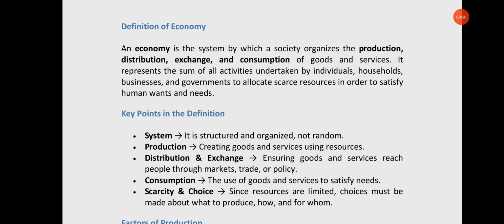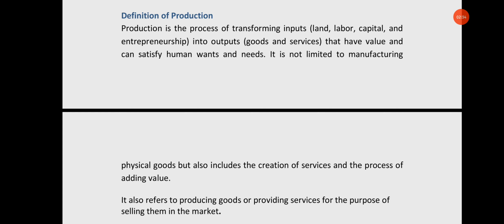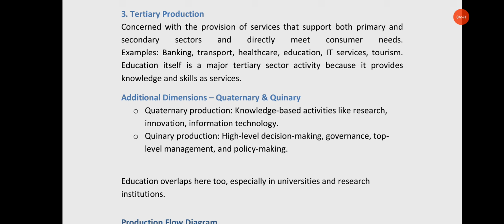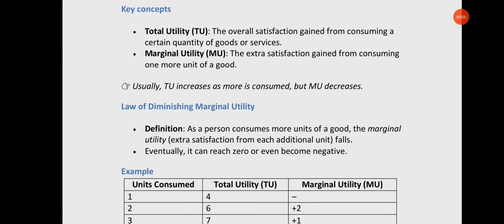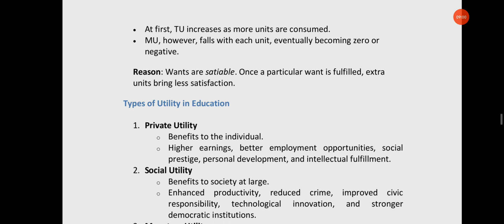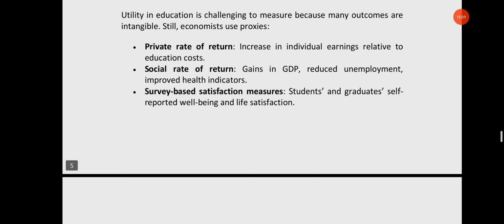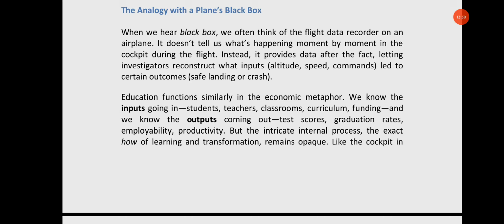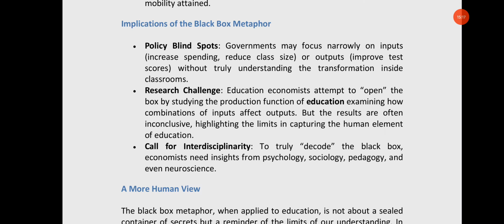Education as a Black Box notes completed